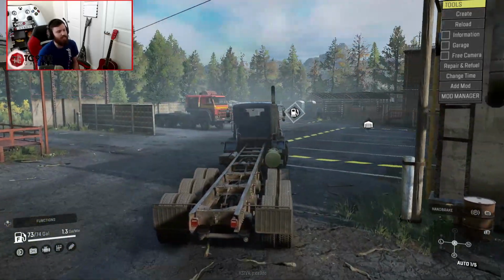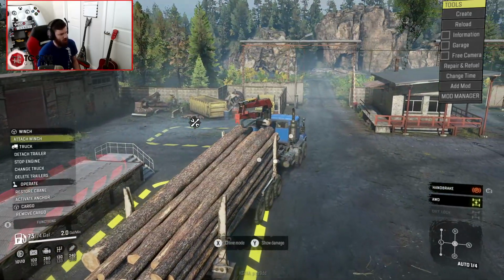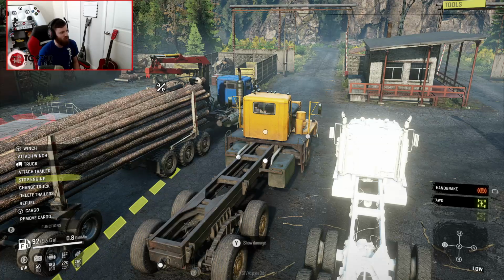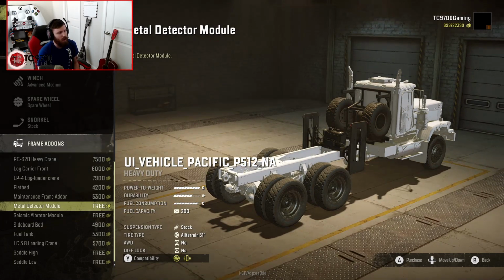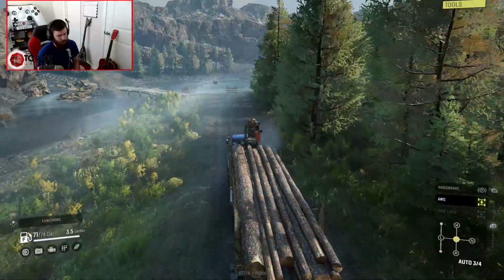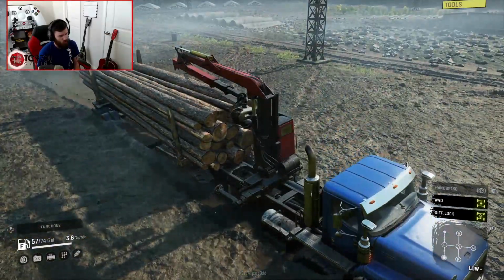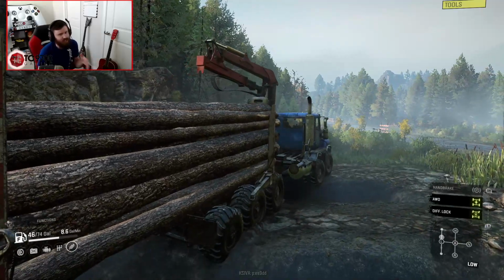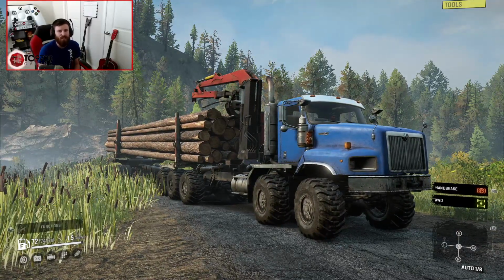SnowRunner: NEW PHASE 3 TRUCK! Pacific P512, 5600TS AWD, & MORE!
SnowRunner: NEW PHASE 3 PTS UPDATE! Pacific P512, 5600TS AWD, & MORE! | TC9700Gaming

Welcome back to SnowRunner!! This time, we're going to be taking a look at the new Pacific P512 coming in Phase 3, as well as the now working AWD system in the WS 5600TS!